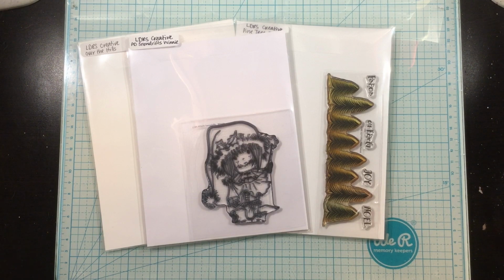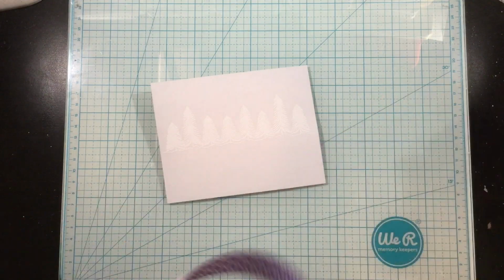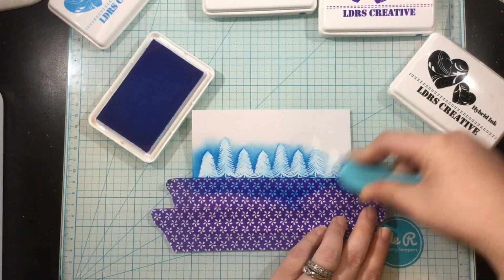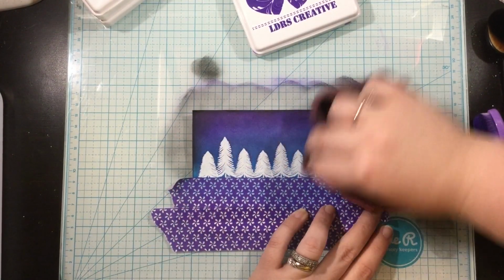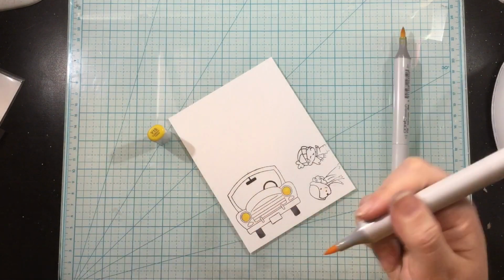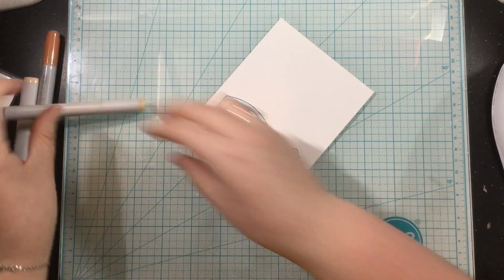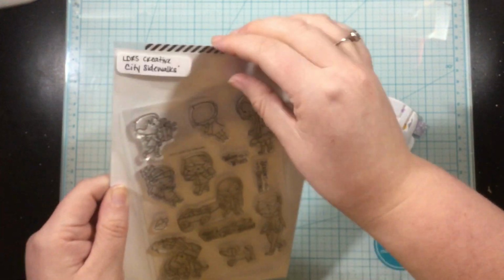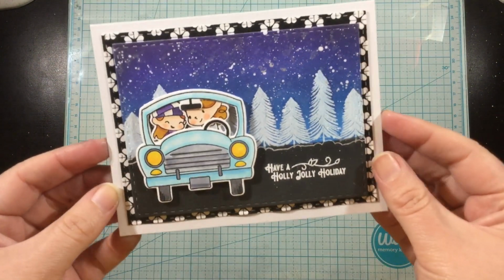LDRS Creative November Feature Day 1 | Winter Night Sky Ink Blending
Get ready for some wintery inspiration from LDRS Creative! I have a new video today showing an emboss resist ink blended night scene using old and new products.